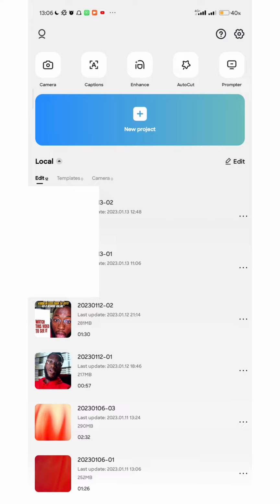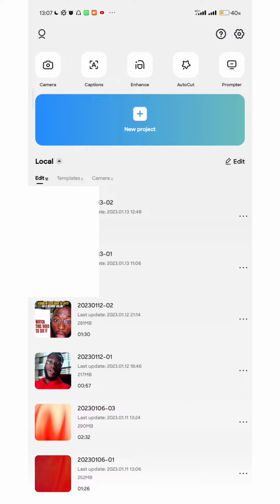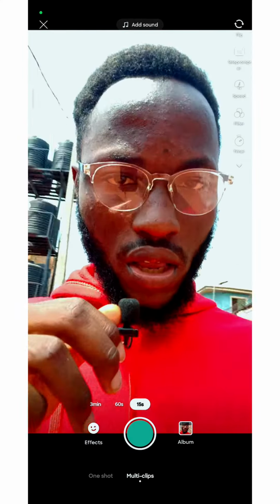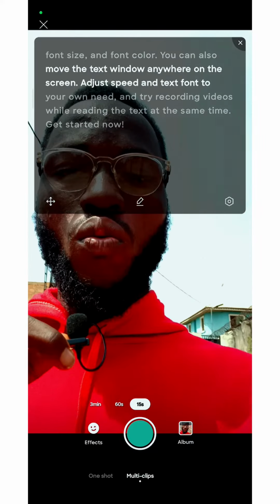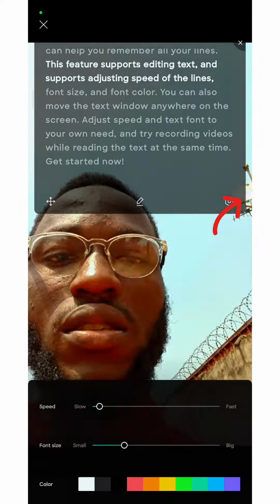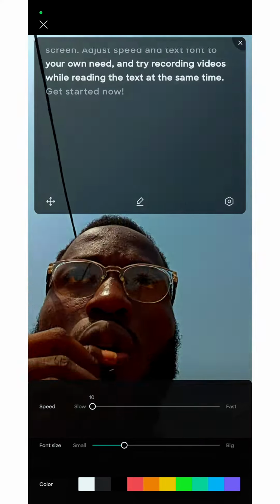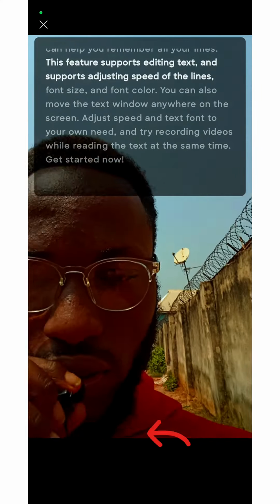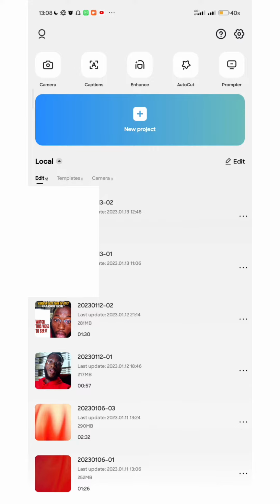HOW TO ACTIVATE TELEPROMPTER ON YOUR CAPCUT APP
With this, you can create your content on the go!

No more forgetting of script.

Just write, create & post.